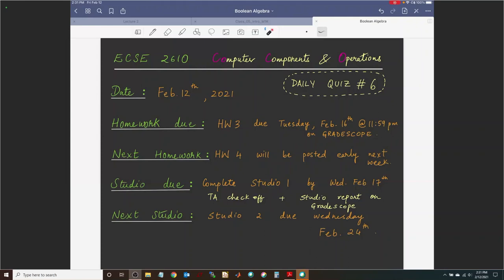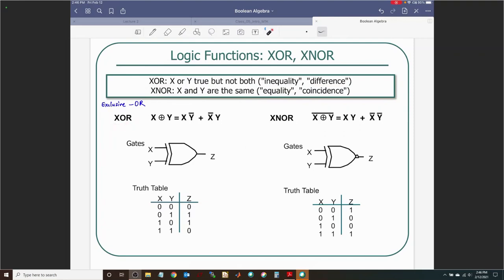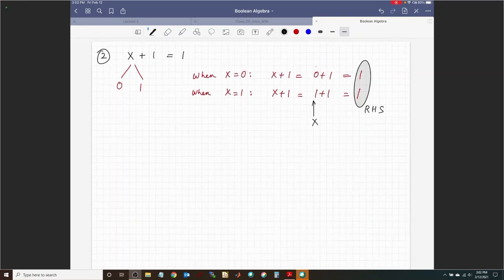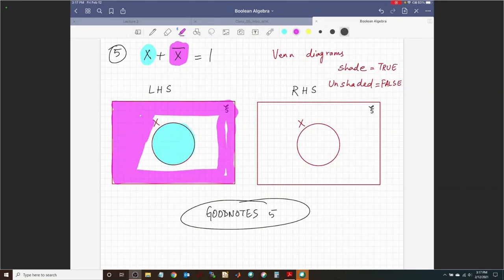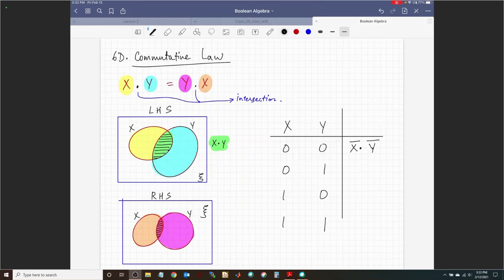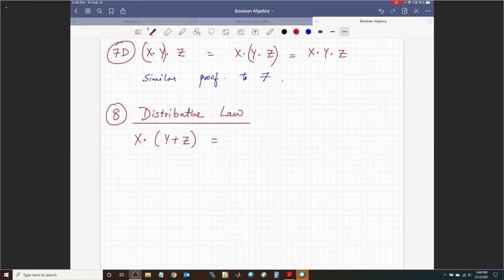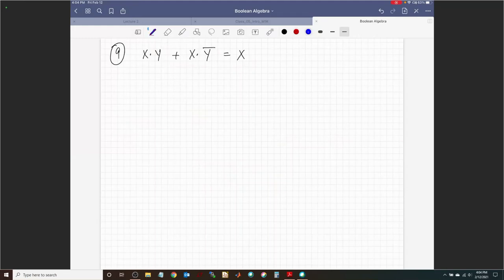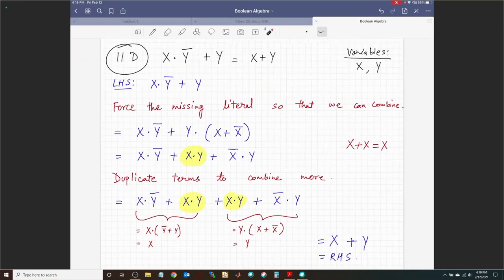ECSE 2610 (CoCO) Lecture 3.1 Boolean Algebra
Boolean Algebra, principle of duality, properties and proofs, perfect induction, truth table method, venn diagrams, XOR, XNOR gates.